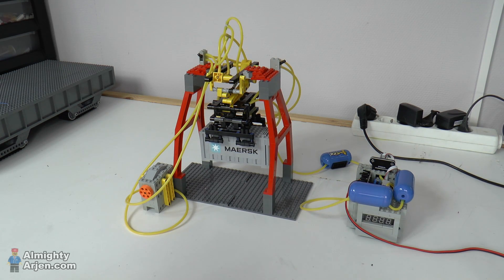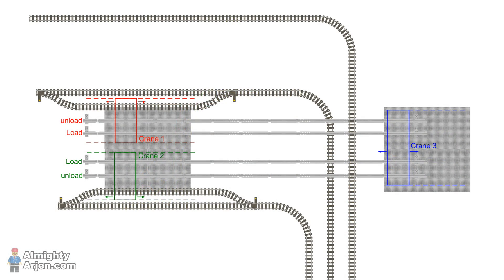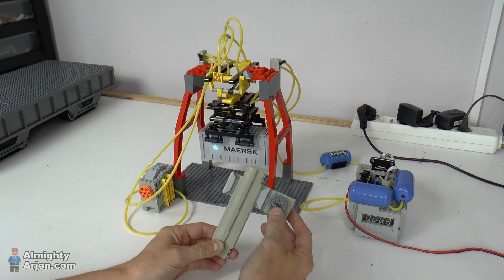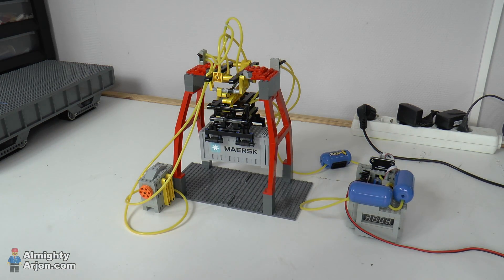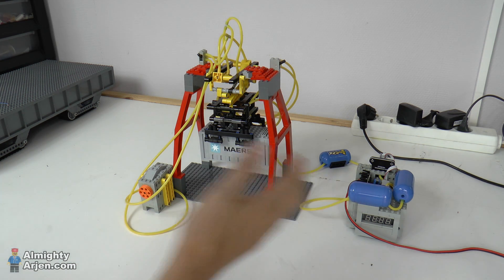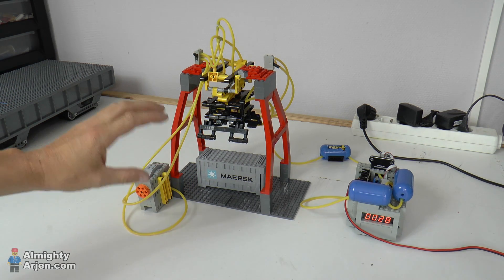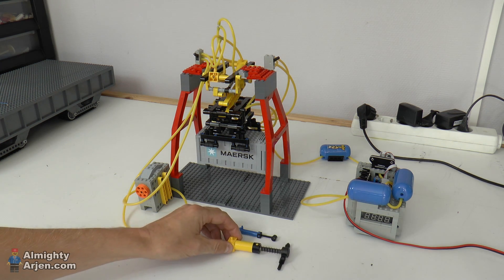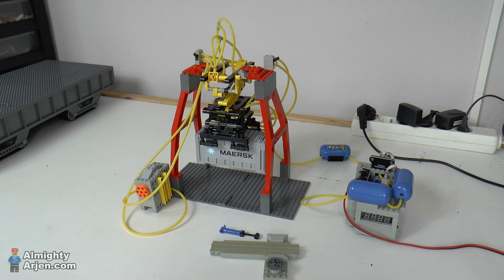Lego train container terminal WIP E01: layout and proof of concept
In this episode I explain the layout including Lego monorail and a proof of concept of a gantry crane with a scissor lift construction.